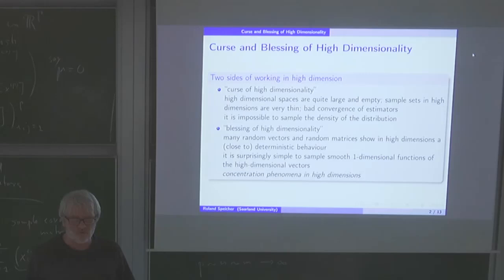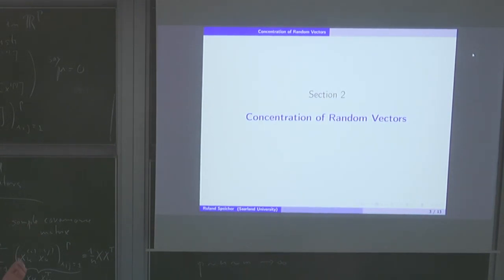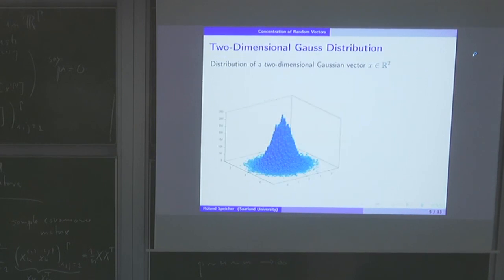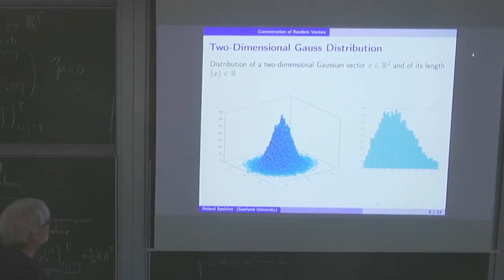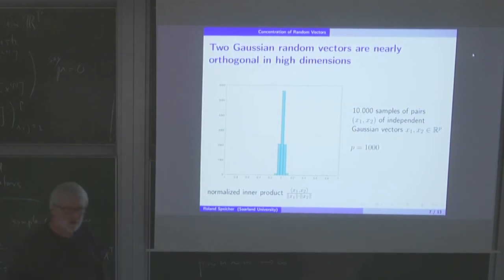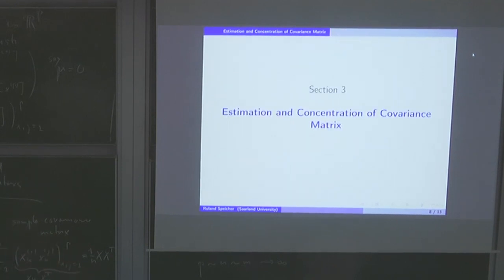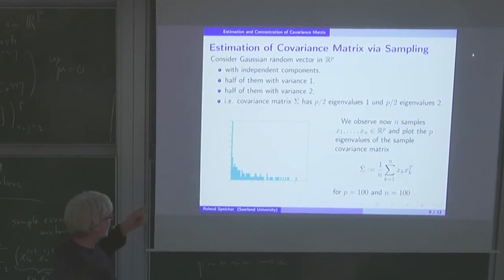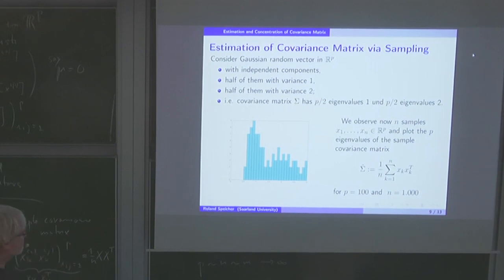The curse and the blessing of high dimensions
This video is an appetizer for my lecture series on HDA: Random Matrices and Machine Learning. It shows mainly the blessings of high dimensions -- aka concentration phenomena -- via histograms of various quantities for random matrices and random vectors.

0:00 Welcome
0:12 Curse and blessing
1:32 Length of random vectors
6:43 Orthogonality of random vectors
8:46 Concentration of covariance matrix
13:18 Classical versus modern statistics
14:40 Signal-plus-noise